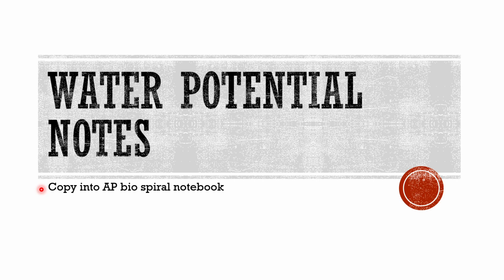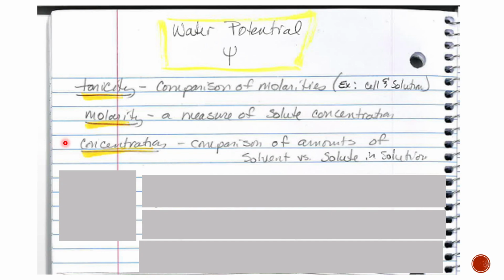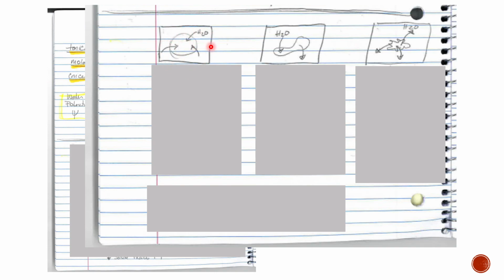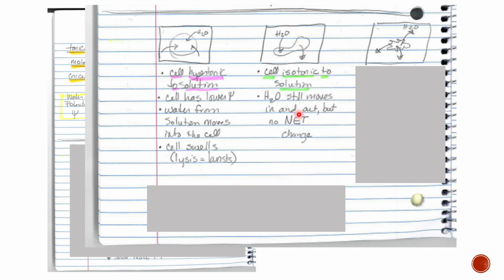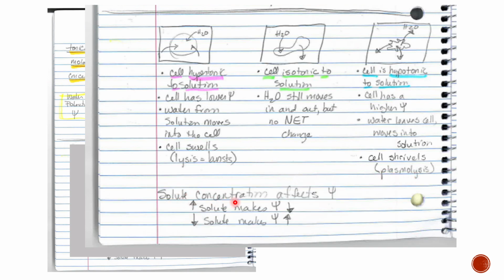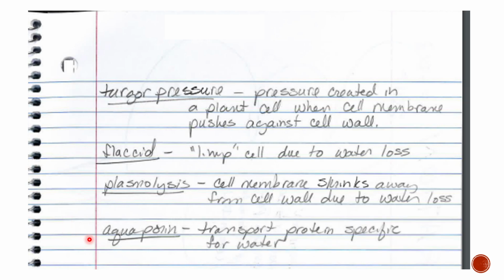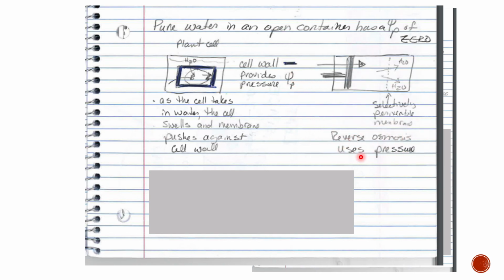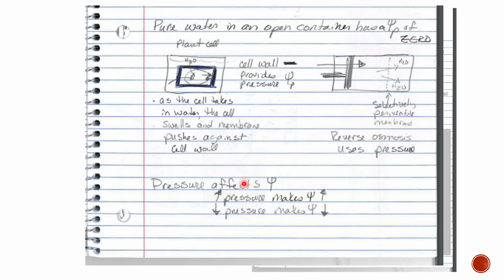water potential notes